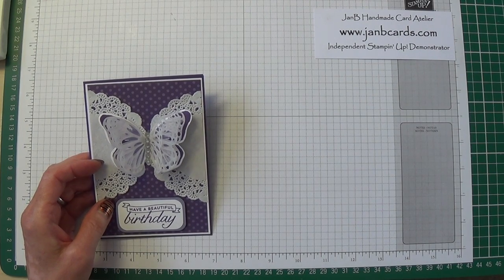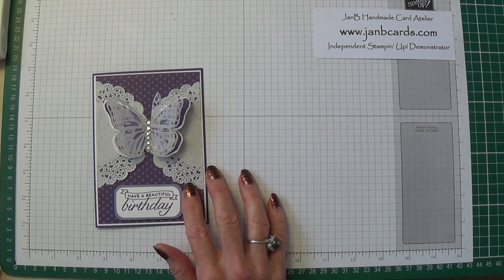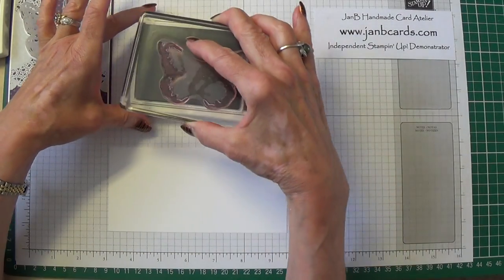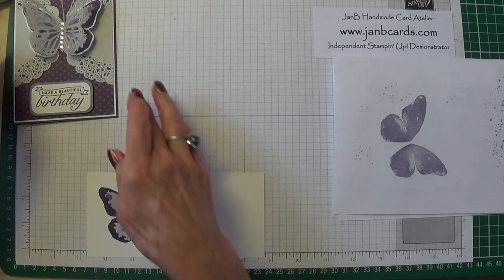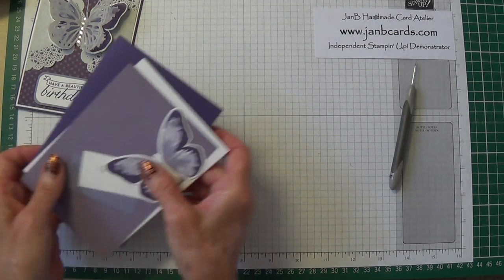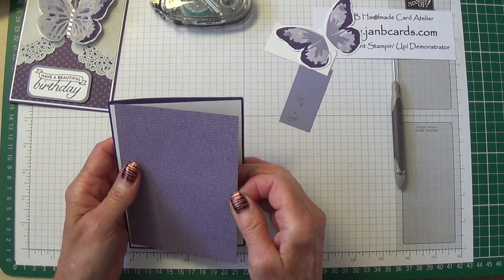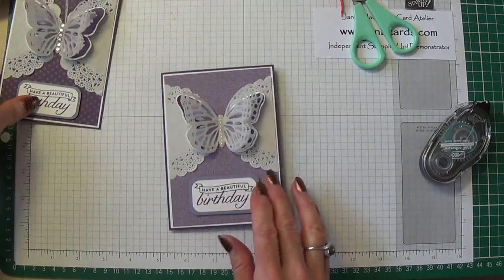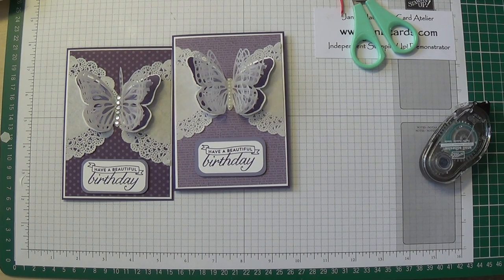No.83 - Triple Layer Vellum Butterfly Wings - JanB UK Stampin' Up! Demonstrator Independent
This was card number 6 for my Week 4 Challenge but I kept it as a surprise until I could do a video to accompany it. The vellum wings make the butterfly look so delicate and feminine.

Products & Measurements

Elegant Eggplant Card Stock #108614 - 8¼” x 5¾”
Whisper White Card Stock  #106549 –4” x 5 5/8”
Designer Series Paper Stack - Regals #138436 – 3 7/8” x 5½”
Whisper White Card Stock  #106549 – 1 1/8” x 2¼”
Wisteria Wonder Card Stock #124389 – 1 3/8” x 2½”
Whisper White Card Stock  #106549 – for Butterfly
Vellum White Card Stock # 106584 – for 3 Butterflies
Elegant Eggplant Ink Pad #126969
Elegant Eggplant Ink Pad Refill #105222
Watercolour Wings Photopolymer Stamp Set #139424
Watercolour Wings Bundle with Bold Butterfly Framelits #140232 - SAVE 15%
Wisteria Wonder Ink Pad #126985
Wisteria Wonder Ink Pad Refill #122931
Big Shot Machine #113439
Magnetic Board for Big Shot # 130658
Gorgeous Grunge Wood Mount Stamp Set #130514
Gorgeous Grunge Clear Mount Stamp Set #130517
Paper Piercing Tool # 126189
SNAIL #104332
SNAIL Refill#104331
Doilies - Tea Lace Paper Doilies #129399
Tombow Liquid Glue #110755
Adhesive Remover #103684
Project Life Corner Punch #135346
Dimensionals #104430